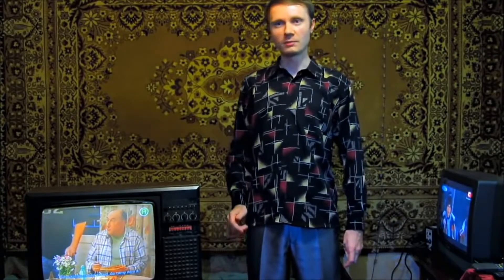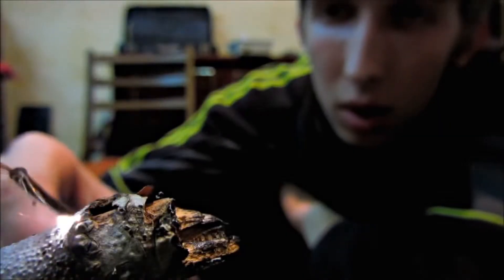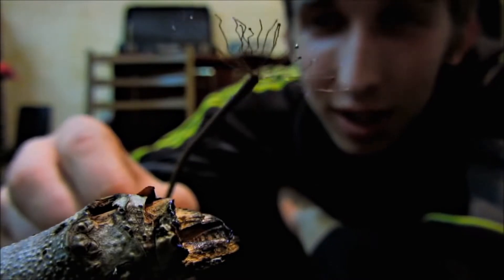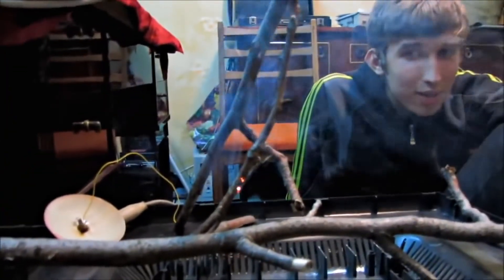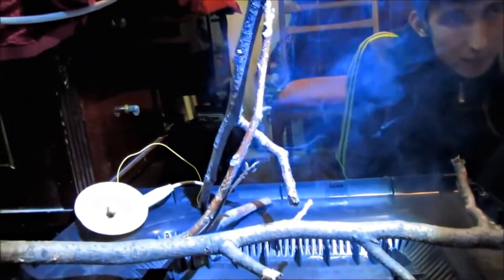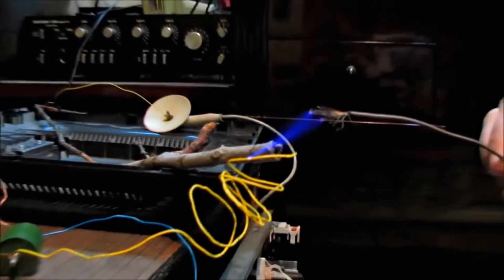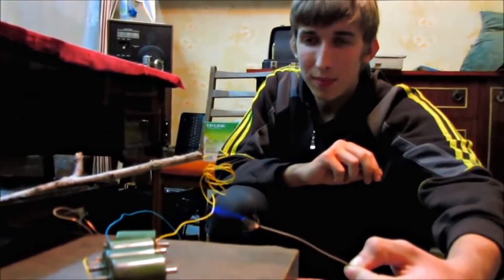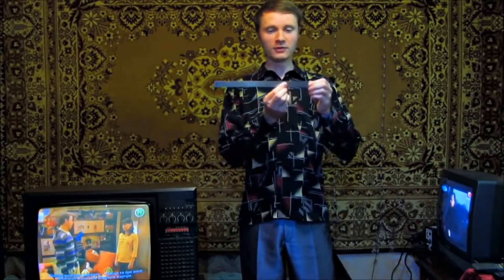High voltage television arc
Dangerously! In no case do not repeat what is shown in the video. The video is of a cautionary nature, and shows the possible consequences of non-compliance with safety precautions when working with radio electronics. All actions in this video are performed by professionals.

  Demonstration of how high voltage is in a conventional TV. Used TV "Electron". According to the diagram, the operating voltage at the anode of the kinescope is 27,000 volts. To prevent a short circuit, I used branches from a tree as current-limiting resistors. I connected a neon light bulb, fluorescent lamps and a 470 pf x 30 kV capacitor.

On our channel there is a video about unusual experiments with electricity, experiments and inventions. Here we share new ideas that are different from the usual thinking of the majority.